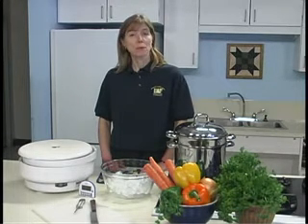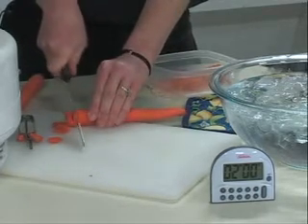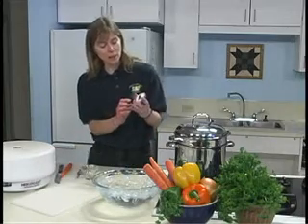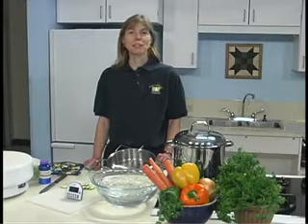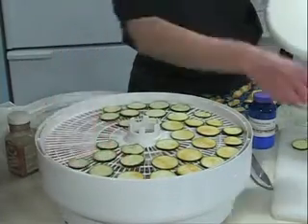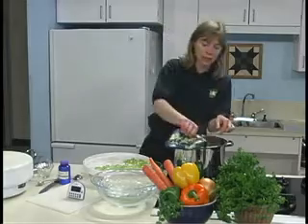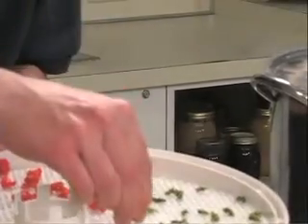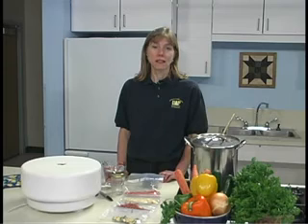How To Dehydrate Vegetables At Home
Drying Vegetables.  Alaska Cooperative Extension Service.
Preserving Alaska's Bounty. Supported by U.S. Department of Agriculture special project 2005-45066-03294 for $318,075 and related grants 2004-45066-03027 ($256,671) and 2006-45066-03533 ($314,582). This video provides a step-by-step guide to drying your own foods. Included are comprehensive instructions for drying fruits, vegetables and herbs and making fruit leather.